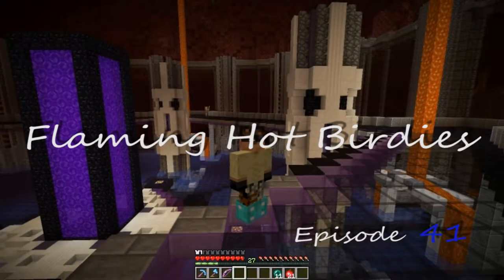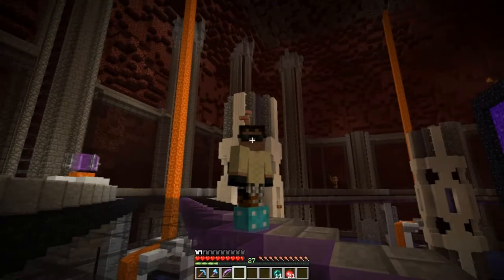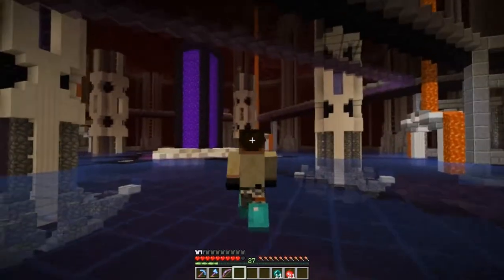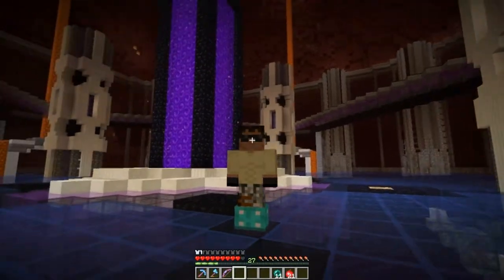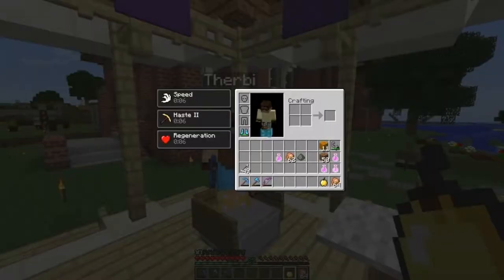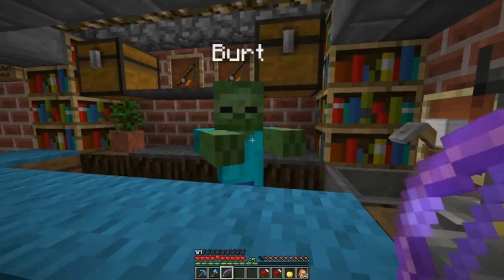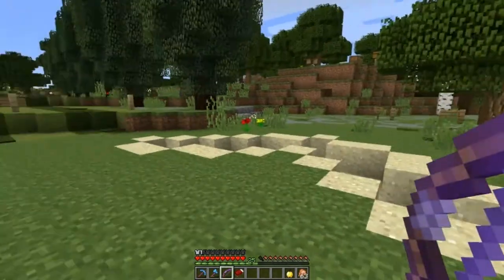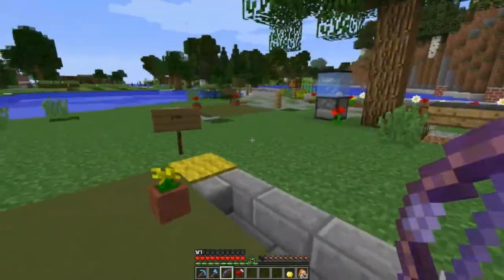Minecraft:: BCs300z LP Ep41 :: Flaming Hot Birdies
After a bit of a hiatus, I am back. Therbi has challenged me to a round of golf, and I am more than happy to oblige. But can I keep up with all the birdies and eagles that she effortlessly attains?

Join us as we take a leisurely tour around the Plutonium Golf Course for a flaming hot round of birdies!